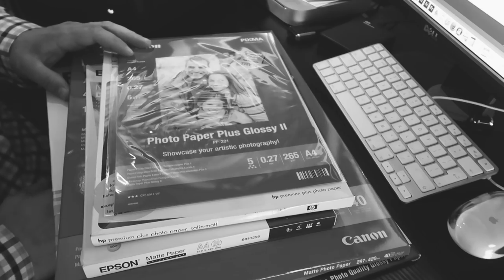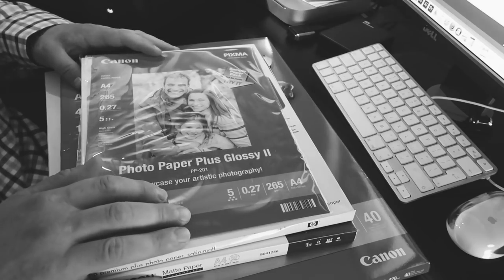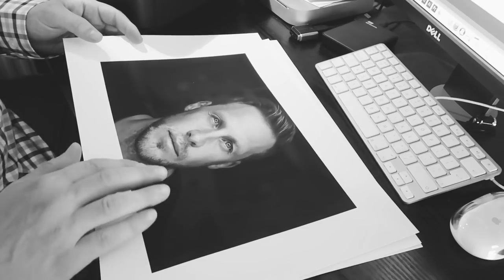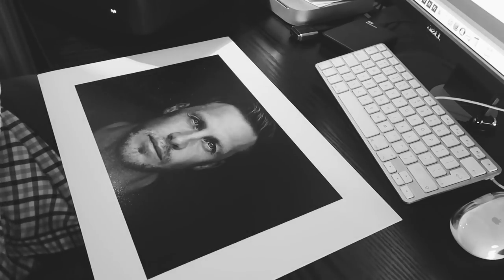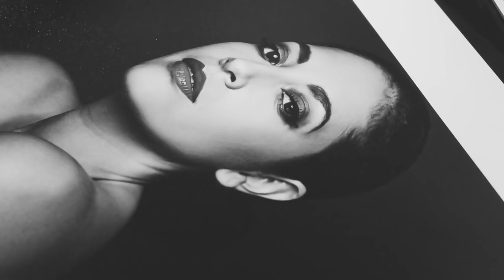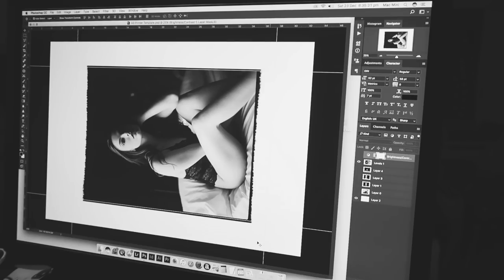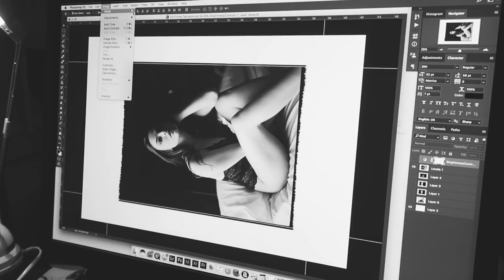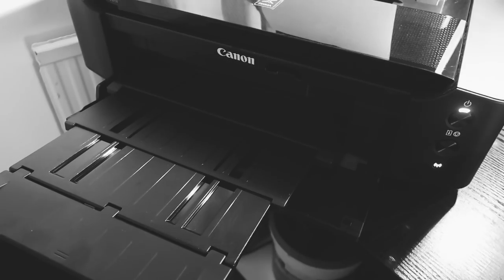Canon Pixma ip8750 Printer - a 2 Week Update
I tried something different, this video was outputted as YouTube 1080p so not sure what the quality will be like! If it is poor I will revert to my old settings?!?

I just wanted to add a quick review on the mid range Canon Pixma ip8750 printer for anyone considering buying a printer or getting someone a late Christmas Present.

As mentioned I have only had the printer for 2 weeks, but in this time I have been trying to learn how best to get pleasing results from it. For me it is to setup a template and out put straight from Adobe Photoshop.

The next big thing I had to do was find a paper I was happy with, this is quite a task and I am still looking. For now I know that I like Satin coated paper, I just need to find a company I am happy with that has the right weight and texture.

Printing your work is the missing part that we used to do, like getting those little envelopes filled with your film shots. Printing your work adds another dimension and it is fantastic to actually hold your work in your hands rather than just looking at it on a screen.

It seems that yet again, Timothy Ditzler has been a great influence in getting me started in printing my work again :)